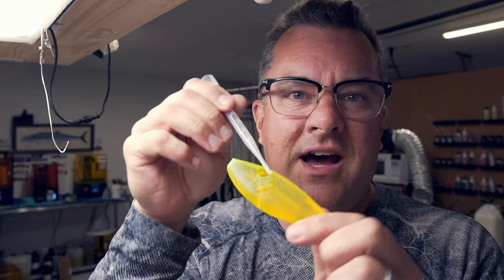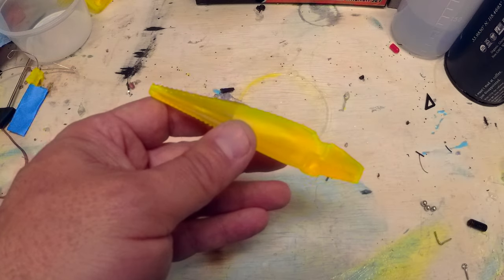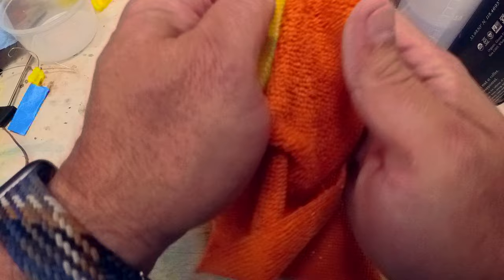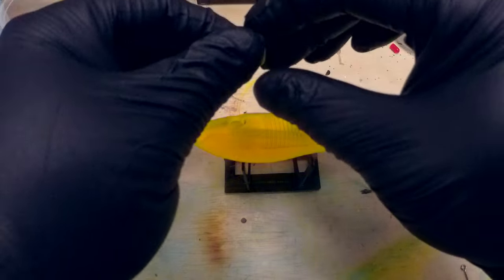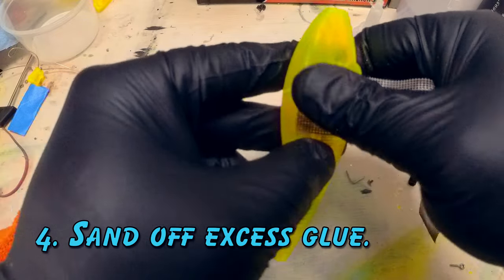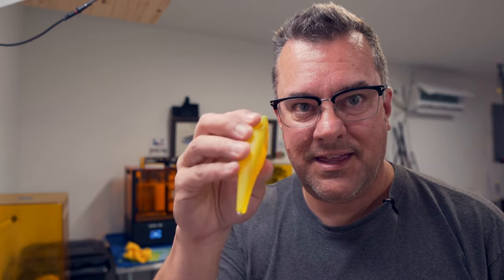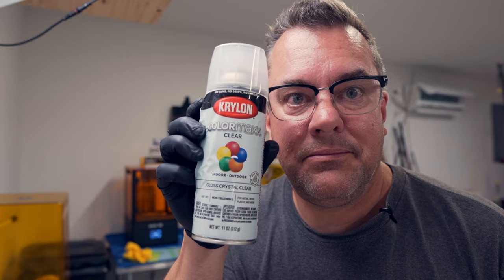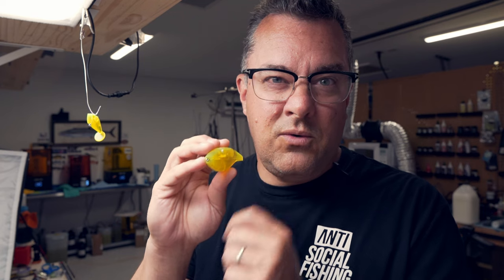Complete Lure Design Course - The Finish!!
Sanding Mesh

Chapter Markers:
0:00 - Intro
0:22 - Clean Out Cavities
1:56 - Sand Off Any Nubs
3:39 - Clean with Isopropyl
4:50 - Insert Rattles and the Eye Piece
7:31 - Sand Off Excess Glue
8:45 - Insert the Screw Eyes
10:16 - Apply the Clear Coat
12:16 - Results!